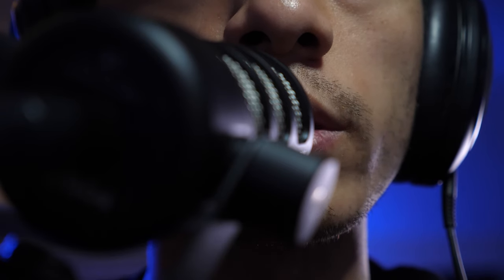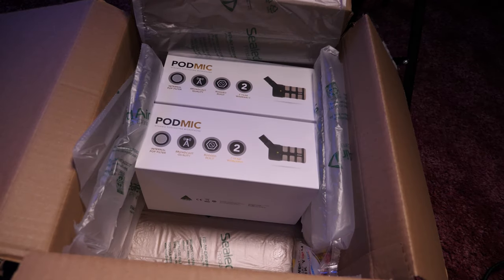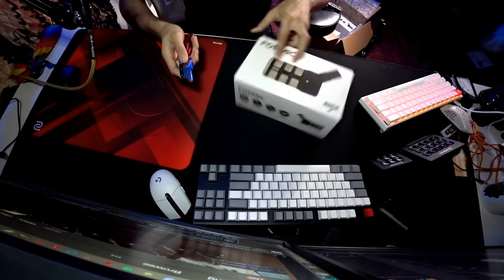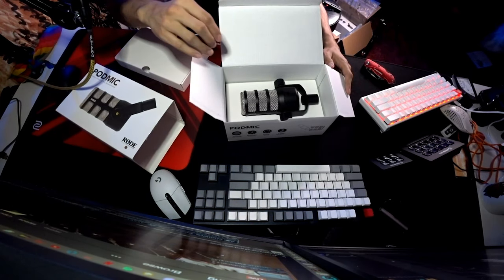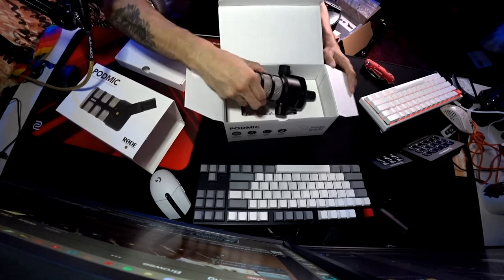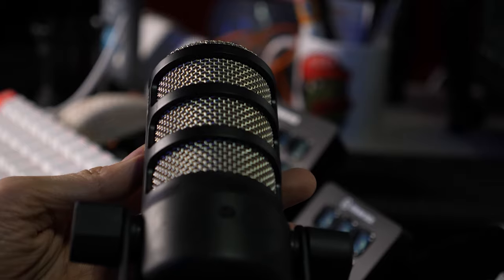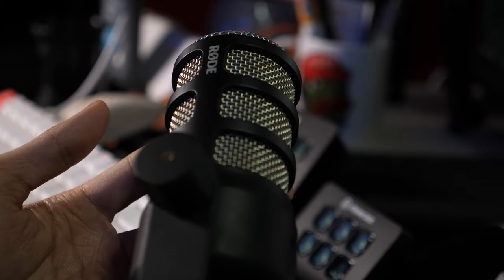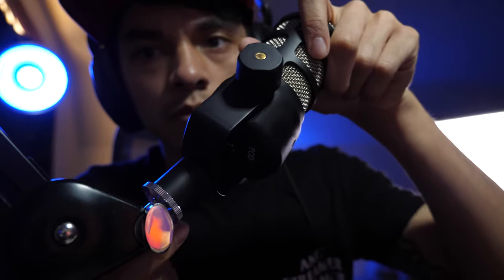Rode Podmic Unboxing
testing out a new workflow + testing the Rode Podmic for my stream setup (dbx 286s, Behringer MDX2600 and Scarlett Solo)